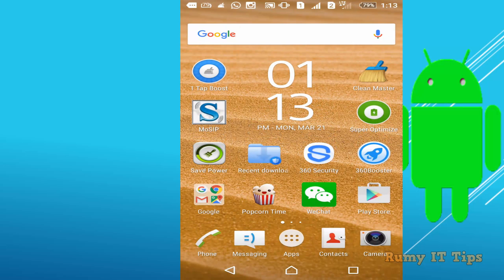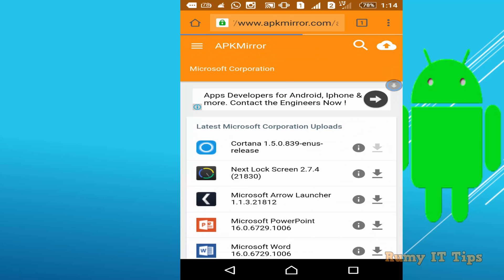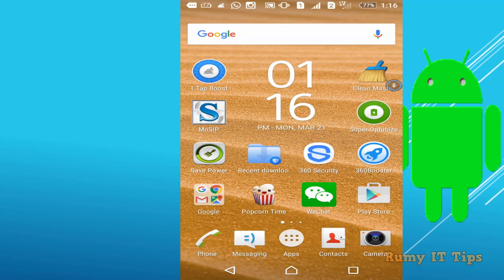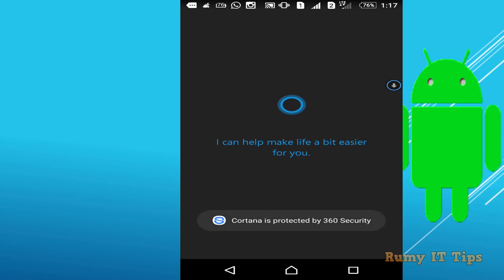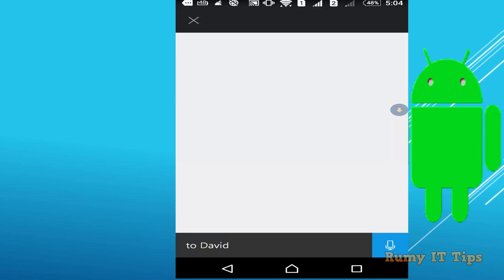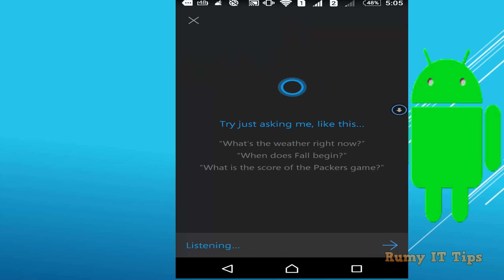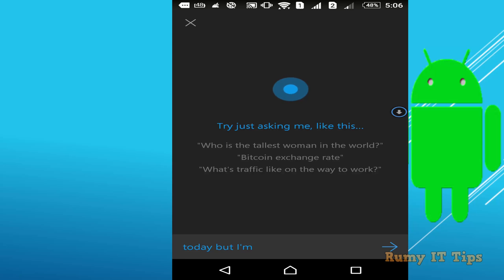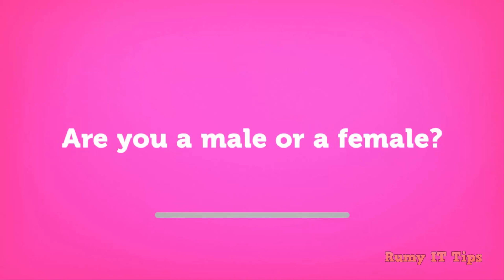How to use Cortana on Android Phone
How to use Cortana on Android Phone:-Let me Know what you think by Commenting and rating this Video !